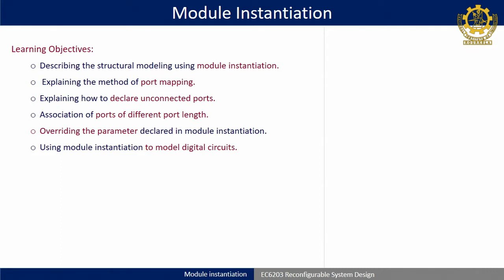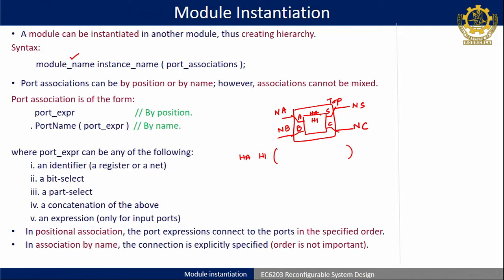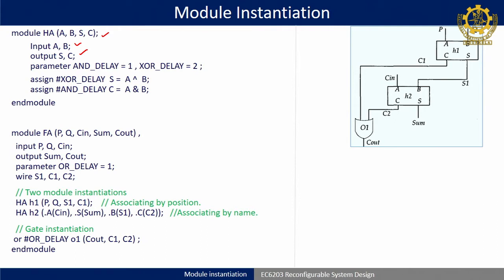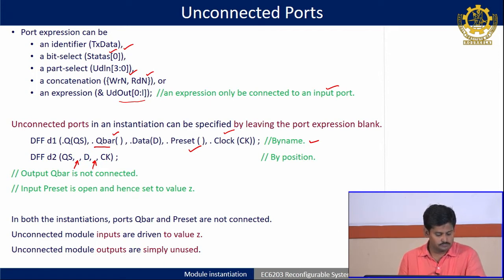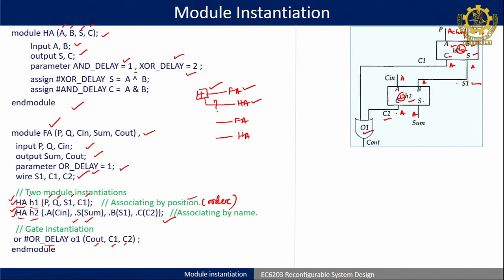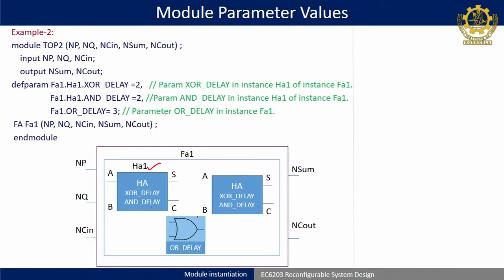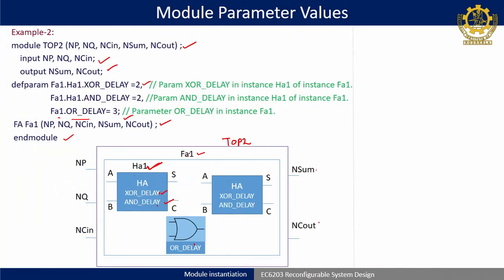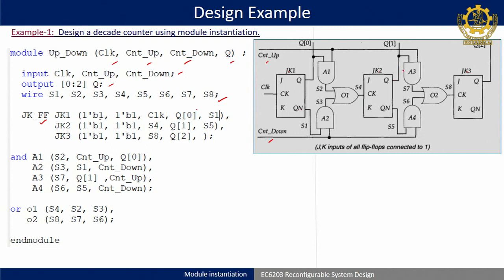Lect 11 Module Instantiation